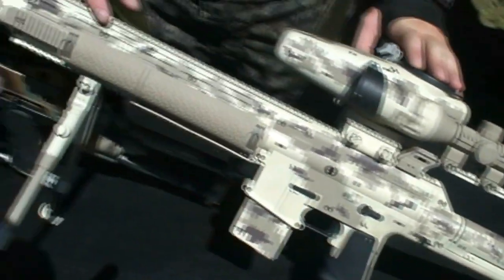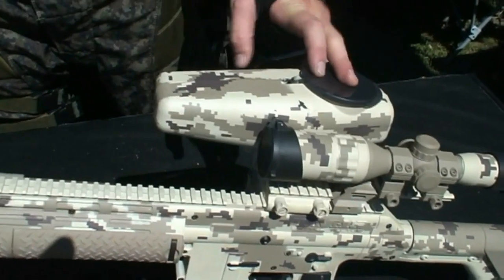Modified Paintball Guns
READ Discription for links ***